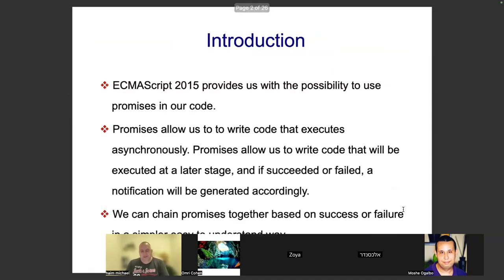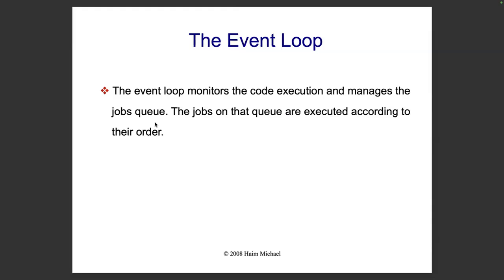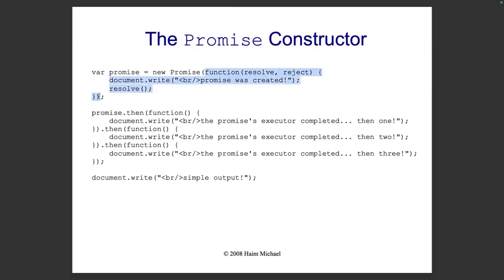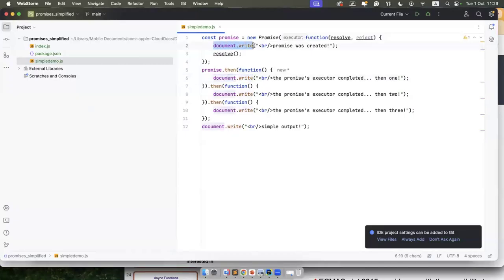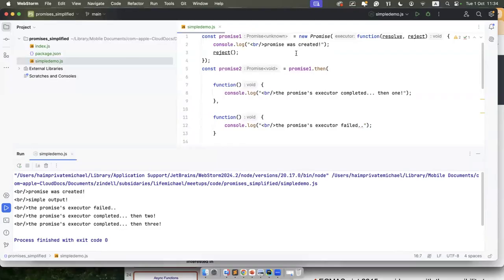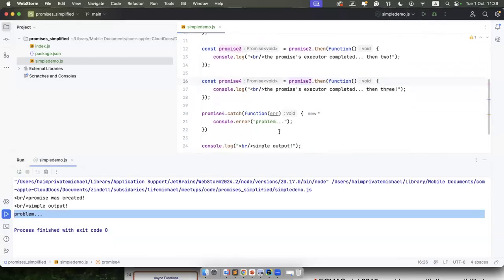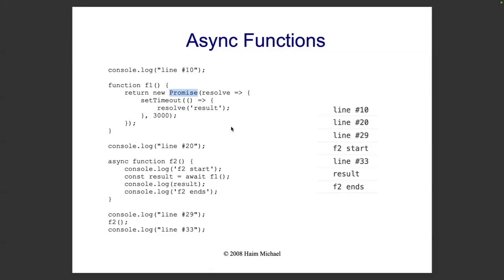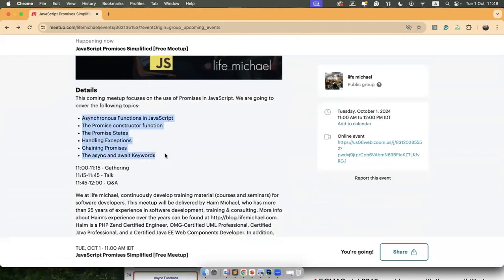JavaScript Promises Simplified [Free Meetup]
This video captures the 'JavaScript Promises Simplified' online meetup that took place on October 1st, 2024. More information about that meetup can be found